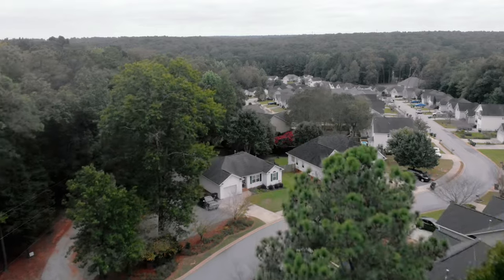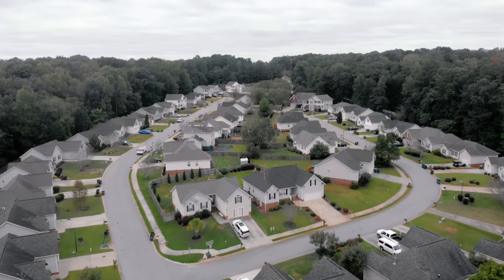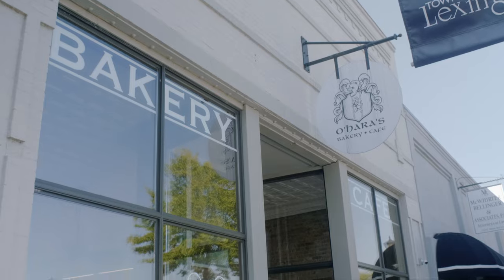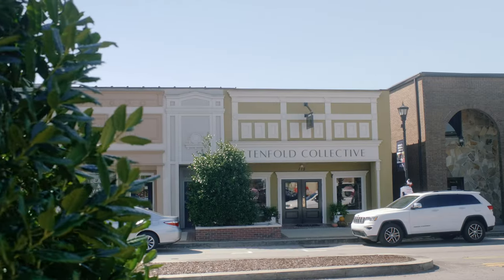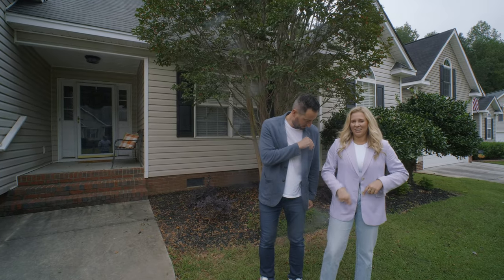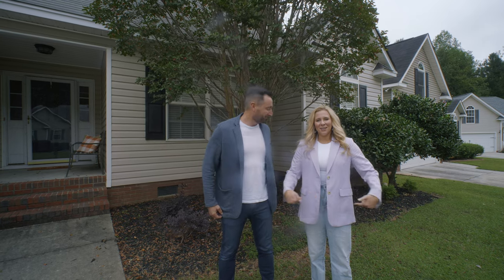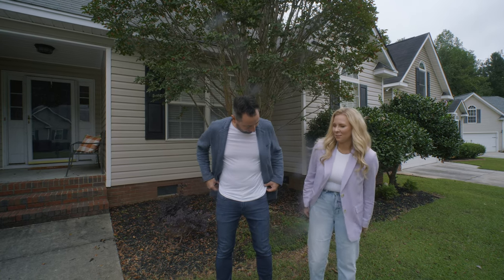Cherry Ridge in Lexington, South Carolina | 313 Kwanzan Drive in Lexington 29072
👀 Would you like to see what people are saying about working with us? Zillow reviews

➜➜ Moving somewhere other than South Carolina? Get Connected To a TOP Real Estate Agent in the US

➜➜➜ Real Estate Agents❗Are you looking for a referral partner in South Carolina? We would love to help.

After launching The Patrick O’Connor Team in 2020, we quickly became Coldwell Banker's #1 Team in South Carolina. In 2022, we were excited to help 301 families buy and sell homes across the Midlands of South Carolina and ranked #17 in the US. We would love for you to be next!

Our team has sold over 1,000 homes and is comprised of Realtors that work with both buyers and sellers and a support staff second to none. Working with buyers, we utilize our hyper-local market and neighborhood knowledge, and understand the need to keep on top of the search process to find and secure the best properties for our clients. Working with sellers, we utilize a variety of unmatched aggressive marketing strategies and have consistently delivered results in all price ranges across Columbia, South Carolina and the surrounding areas.